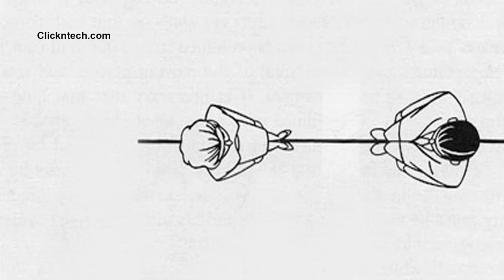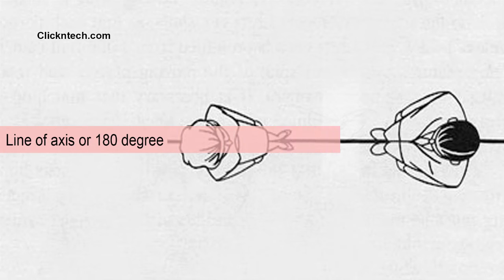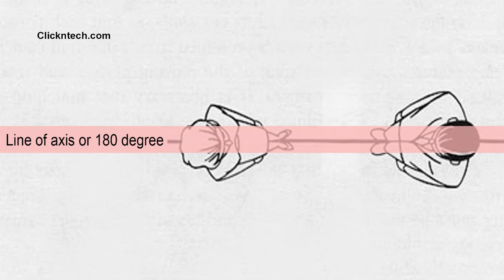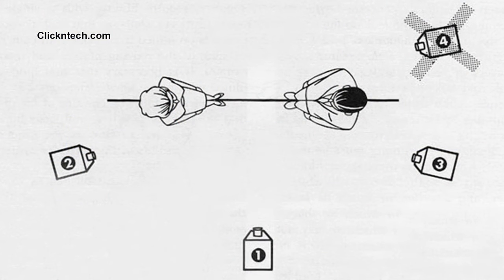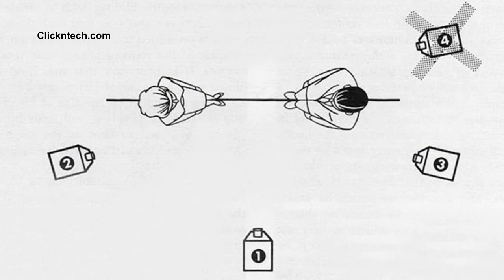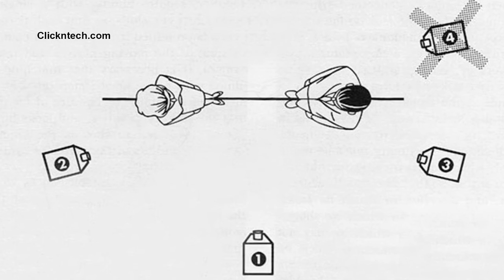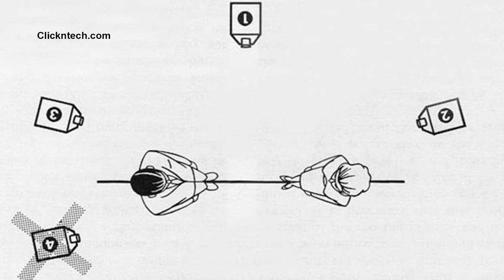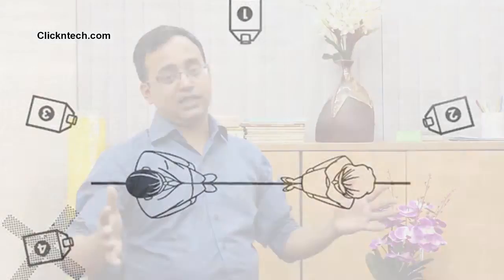The 180 Degree Video Rule in Film and How to Break The Line Axis ClickNtech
The 180 Degree Video Rule in Film and How to Break The Line ClickNtech

When we tell a story it consists of many sequences. We create several scenes and they make a story together. There are many rules in making these scenes.  Line of Axis is one of them and also a important one. It is also called 180 Degree rule.

" An imaginary line called the axis connects the characters, and by keeping the camera on one side of this axis for every shot in the scene, the first character is always frame right of the second character, who is then always frame left of the first. The camera passing over the axis is called jumping the line or crossing the line; breaking the 180-degree rule by shooting on all sides is known as shooting in the round." -Wikipidia.

Watch our video to know what actually Line of Axis or 180 Degree Rule is, and how it works.